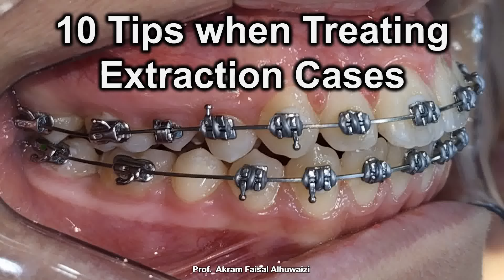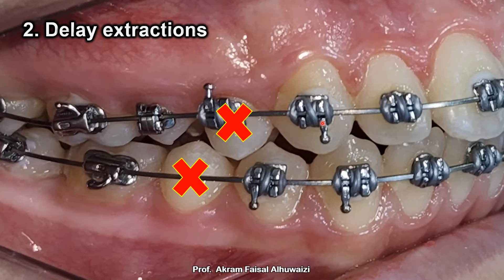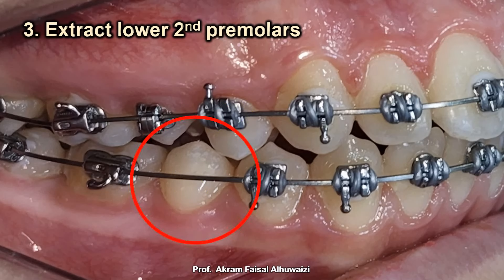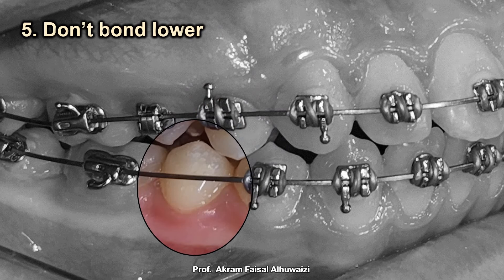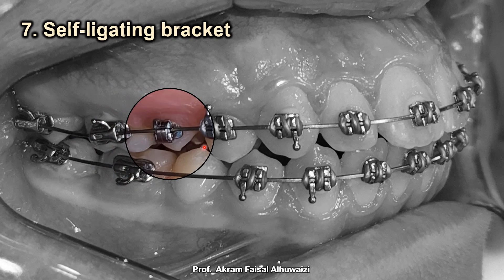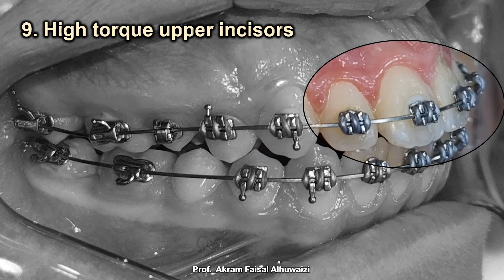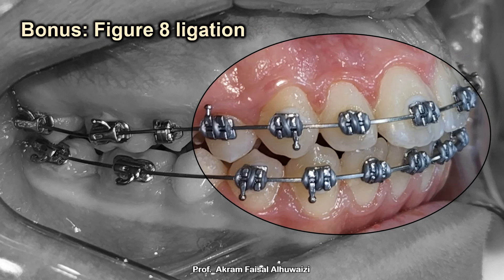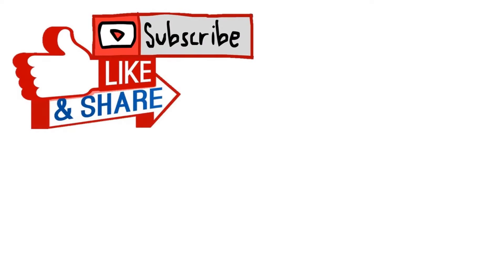10 Tips when Treating Extraction Cases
Tips for extraction cases:
1- Use en masse retraction in well aligned cases
2- Delay extraction just before putting the working wire and starting retraction
3- Extract lower second premolars rather than first premolars
4- Bond the upper first premolar gingivally
5- No need to bong the lower second premolar
6- Bond the second molars except in extraction cases
7- Use passive self ligating bracket on the upper second premolar
8- Invert the upper MBT canine bracket (torque +7)
9- Use MBT upper incisor brackets (higher torque than Roth brackets)
10- Invert the lower MBT incisor brackets (torque +6)
Bonus: Use figure 8 ligation in non-crowded areas to limit migration of the wire